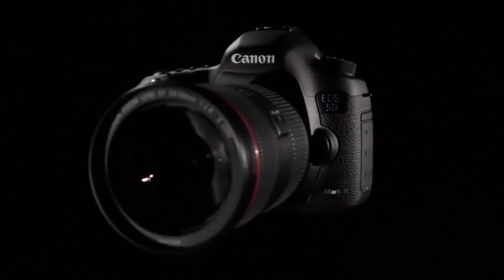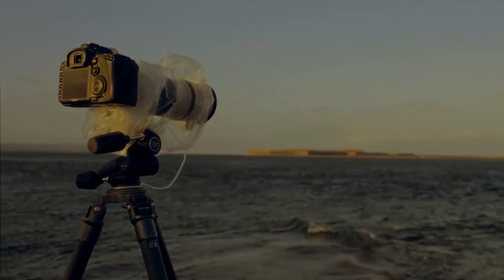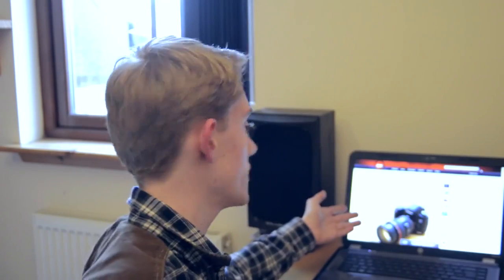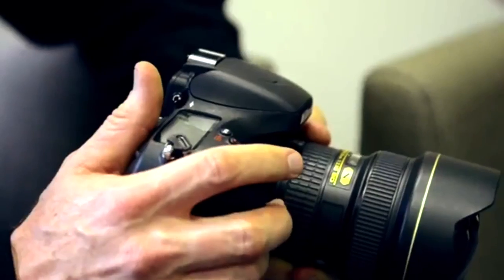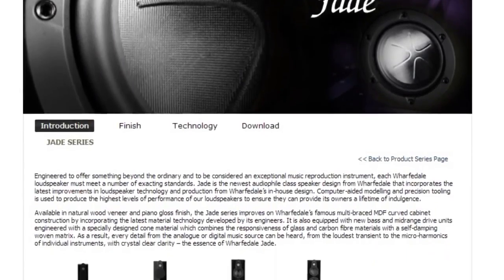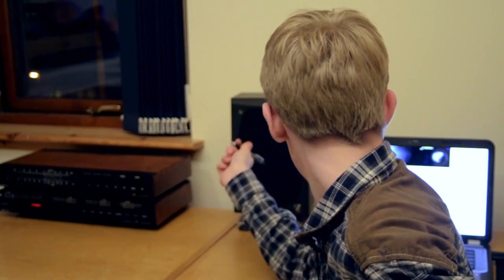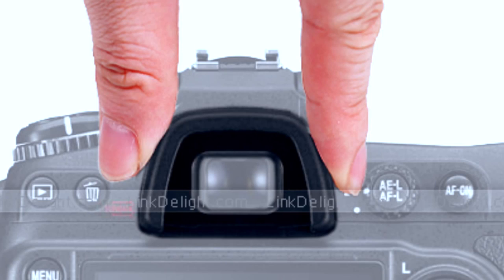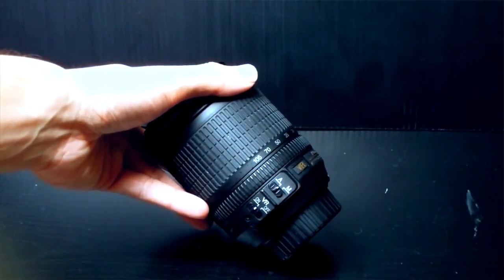Canon 5D MK3 Clean HDMI & RAW Video